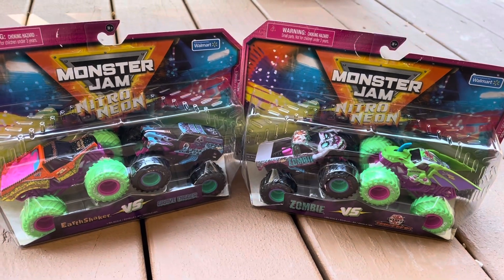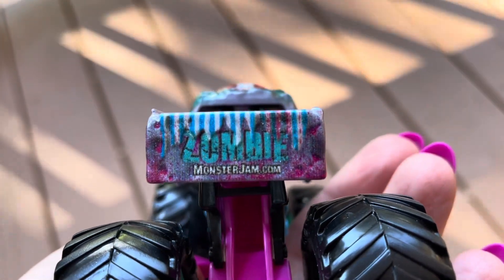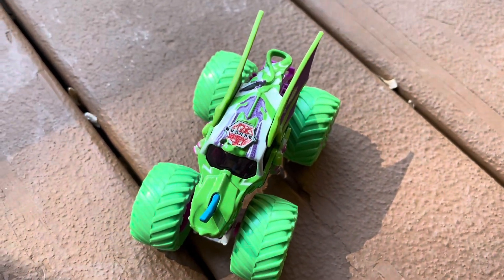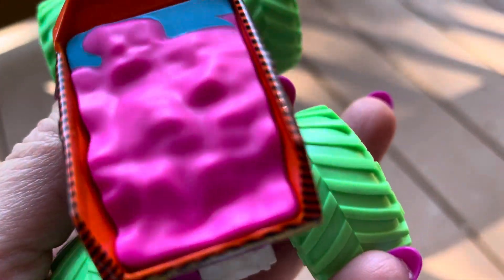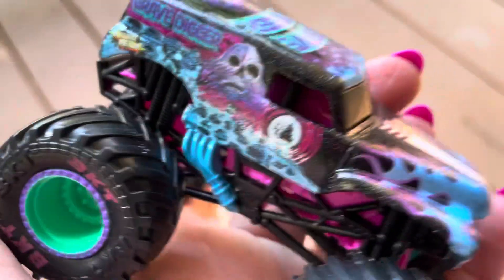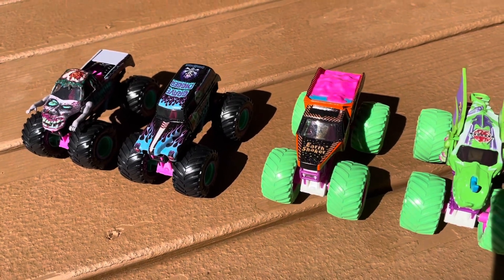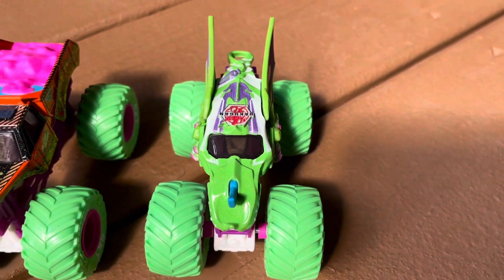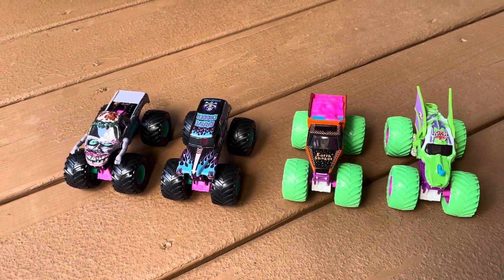Spin Master Monster Jam Nitro Neon Double Packs Wave 1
Check out the new Spin Master Monster Jam Nitro Neon trucks!